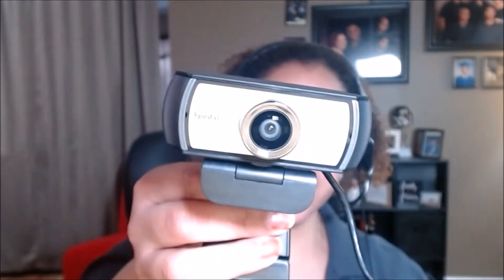Comparing My New Logitech C920 Webcam Quality To My Older Webcams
A comparison of my new Logitech C920 webcam to my older webcams.

CAMERAS USED:

Logitech C920
Logitech C270

Selfie light ring:

Daylight light bulbs (800 lumens):

photography light with stand:

Neewer Light:

Green Screen:

Stand for a green screen:

Background teaching Picture (not for the green screen)